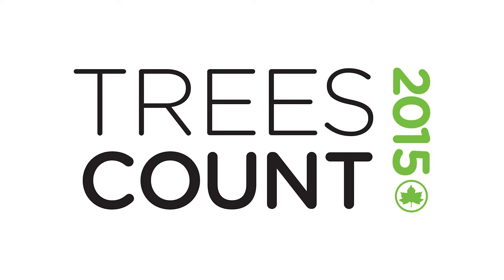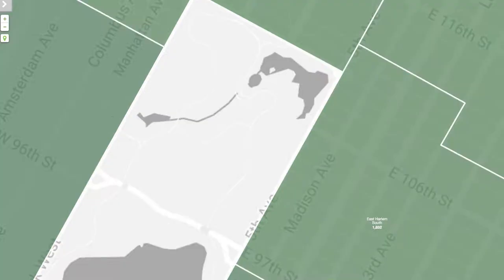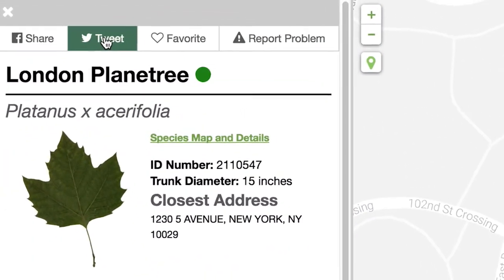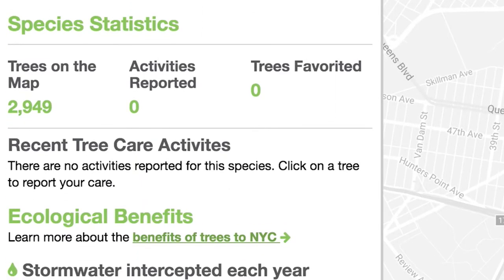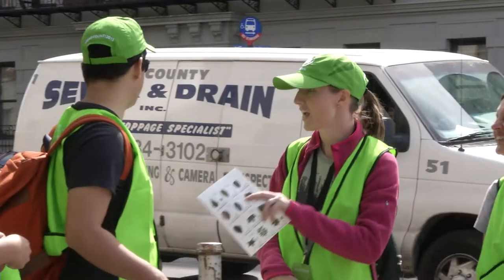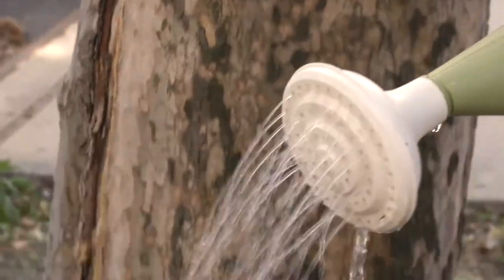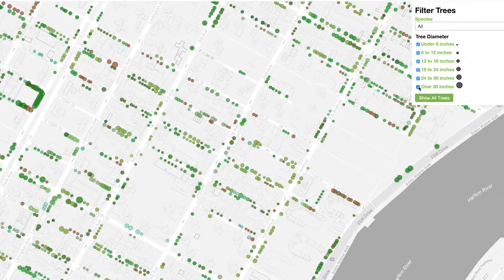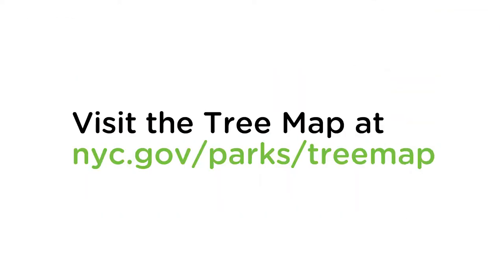NYC Street Tree Map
The New York City Street Tree Map brings New York City’s urban forest to your fingertips. For the first time, you have access to information about every street tree in New York City. Learn about the trees that make up our city’s urban forest, mark trees as favorites and share them with your friends, and record and share all of your caretaking and tree stewardship activities.